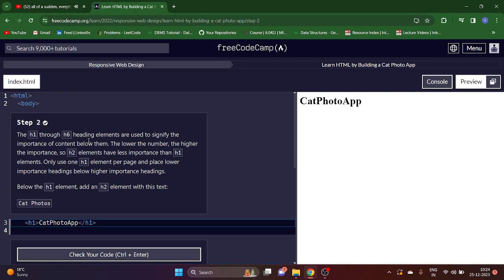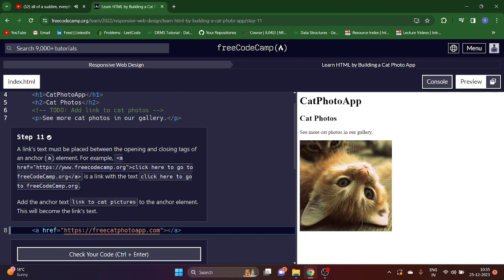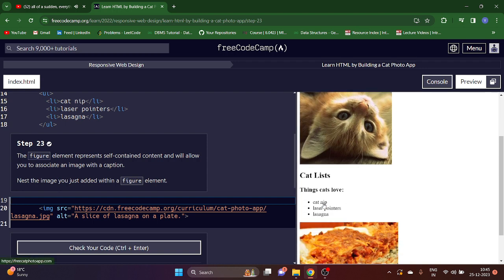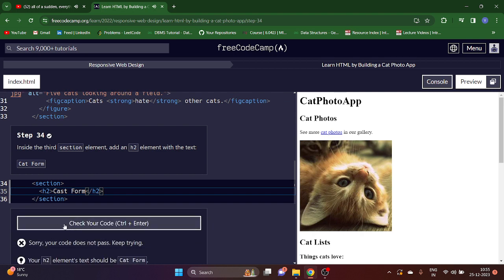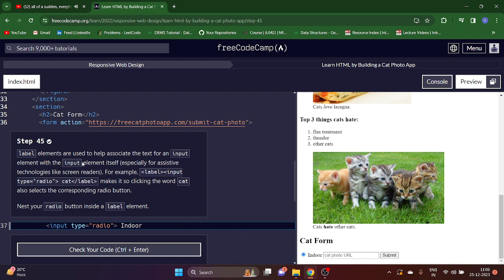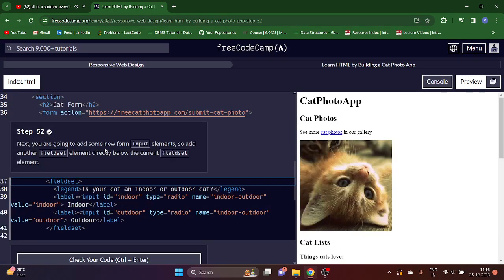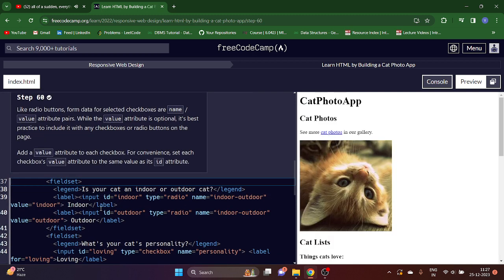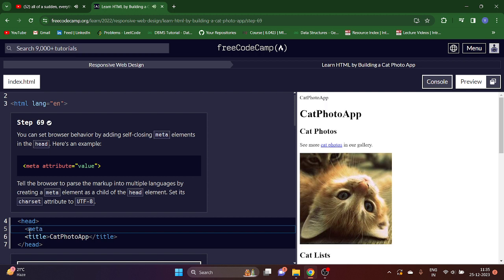Free Code Camp || Responsive Web Design || Learn HTML by Building a Cat Photo App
FreeCodeCamp-Responsive-Web-Design-Practice
Everything i am doing is by the help of freeCodeCamp.org
Resource i am using is freeCodeCamp.org.